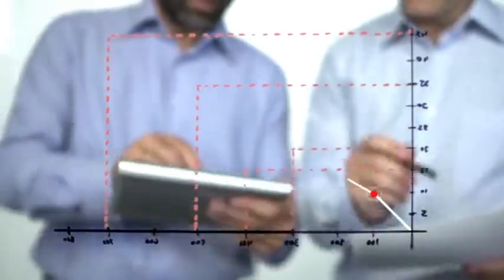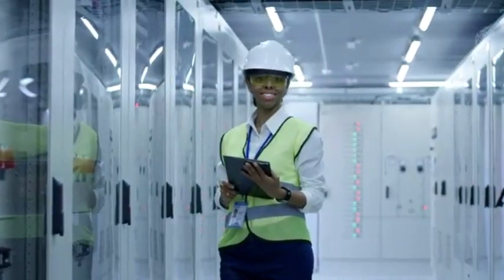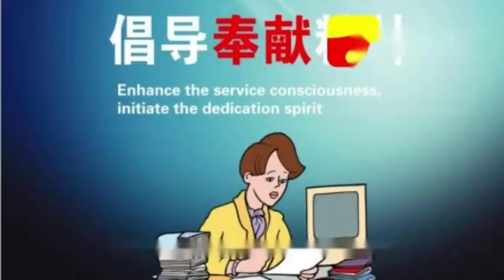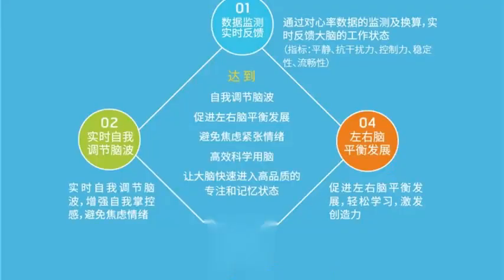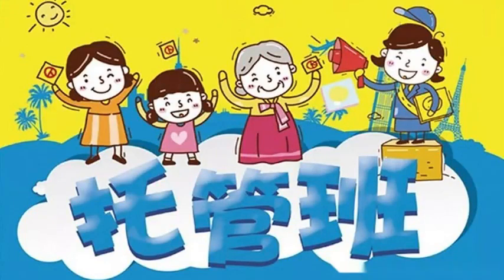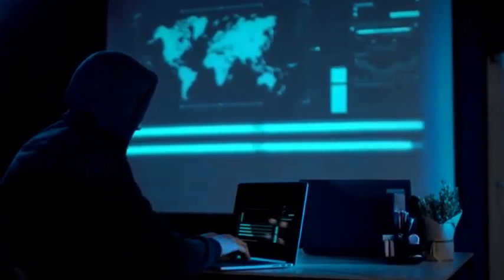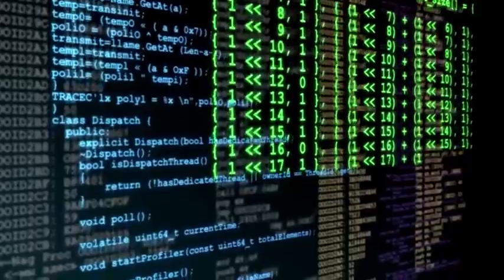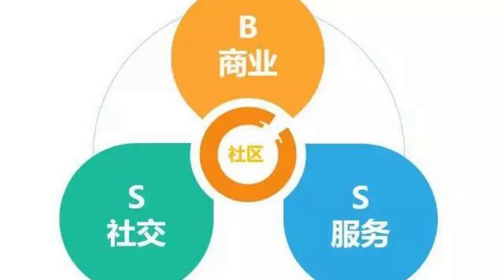Unlocking the Power of Shared Hosting cPanel: A Comprehensive Guide - Raksmart